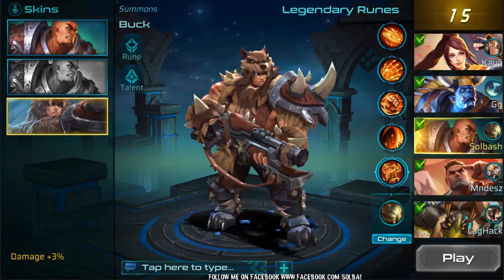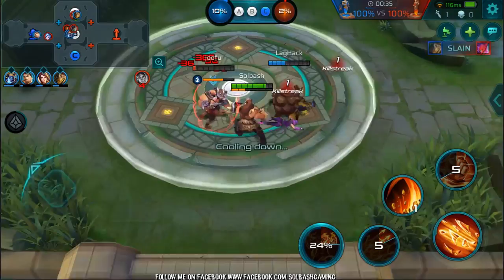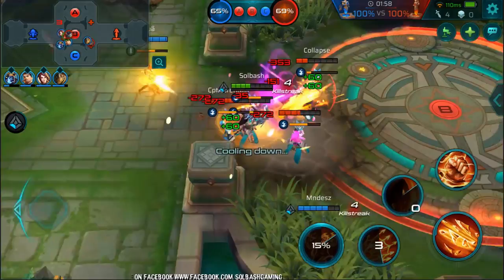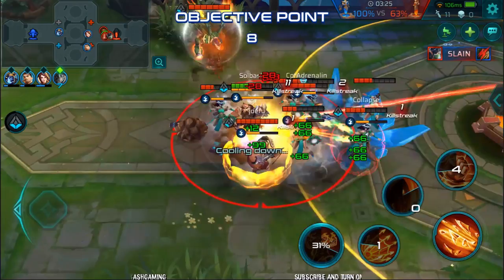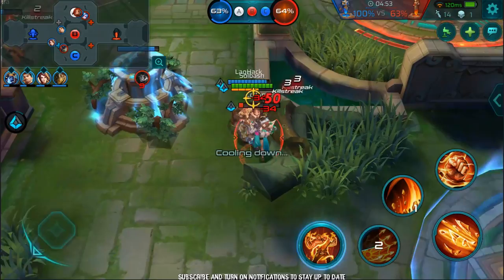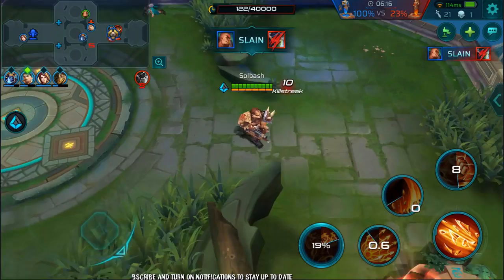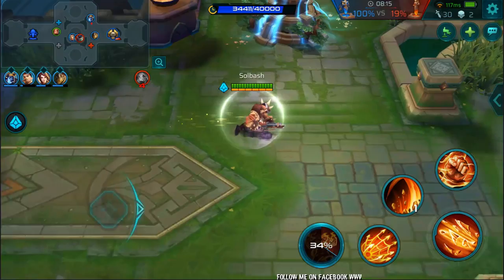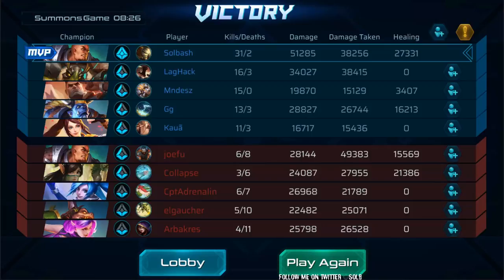Paladins Strike │ Buck Hunter Skin Gameplay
Back with some more Paladins Strike with a Buck Hunter Skin Gameplay!